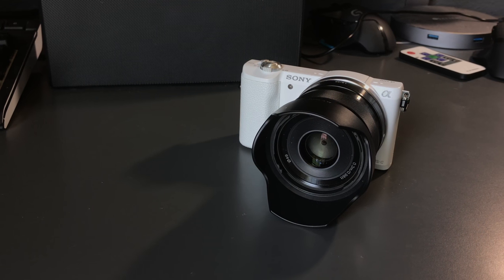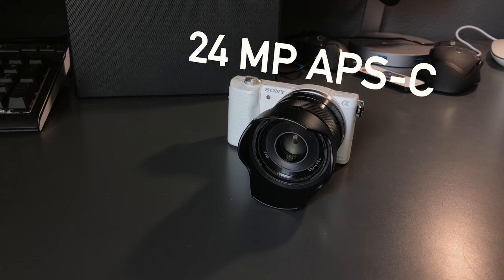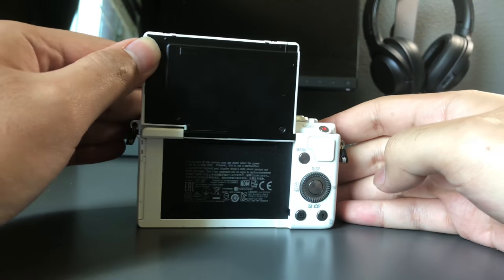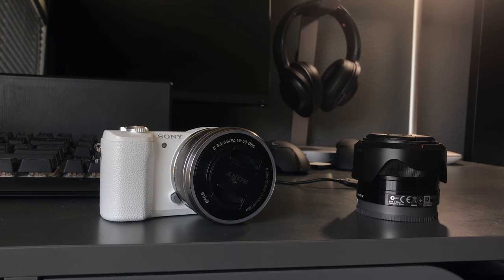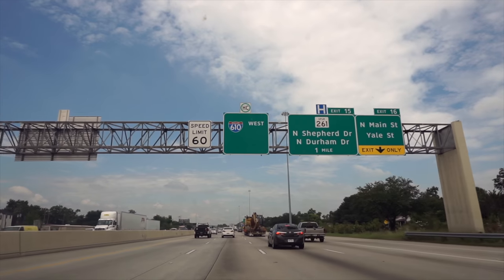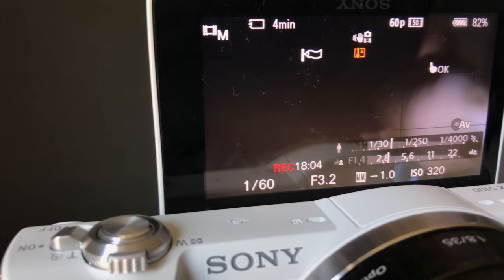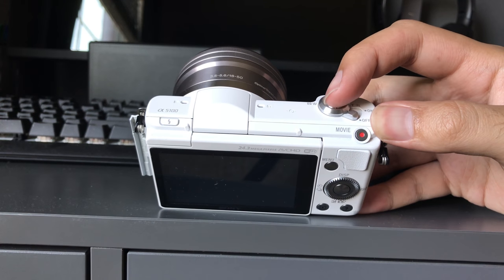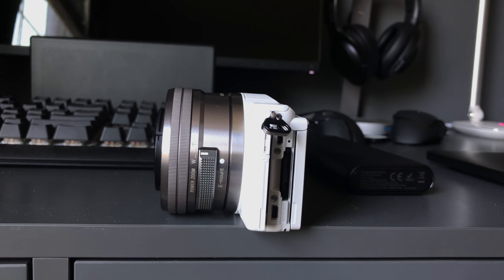Sony Alpha A5100: The Best Camera Under $500?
What do all these shots have in common? They were all taken with the same camera. They were all taken, with the Sony Alpha a5100. Which in my opinion, is one of the best cameras for $500 new. So, this is my one year relationship with the Sony A5100. I’ll try to go into detail but I can’t guarantee I won’t go too overboard. Well, let’s get started.

Sony Alpha A5100

The alpha a5100 is a great light and little Sony E-Mount camera. It has all the essentials to get started. It’s small form factor makes it almost as small as little point and shoots digtal camera your mom would use at your birthday party when you were 8. But this is a mirrorless interchangeable lens camera, which means you can easily switch out the lens whenever you need to get a different type of shot just like those big bulky Canon and Nikon cameras. They’ve made this specifically catered to more basic and amateur photography since it lacks a viewfinder. You do get a screen that flips upwards. Cause you know? My selfie game gotta be on point. But seriously, this feature is great for selfies or, this shot you’re watching right now. Look. The camera isn’t completely user-friendly though and there is a learning curve just like those bigger Canon and Nikon’s but nothing you can’t get over by spending a little time with it.

This camera contains the image and video quality of its bigger and more complicated older brother, the a6000, without all the bells and whistles. The body is made more cheaply, it doesn’t have as many buttons and dials, and it lacks a viewfinder. So, this camera is like a gateway drug, giving you enough room to learn the Sony camera ecosystem, invest in lenses and get hooked further until you upgrade to their more expensive cameras. its stripped down to its essentials and that reflects in its price tag in comparison to the a6000.

That being said, this camera is great at what a camera is supposed to do, take pictures and videos. Compared to a smartphone which is great in well lit environments, this thing does much better in the dark, and I mean it. It’s not perfect but it makes night footage look more tolerable. It has lightning fast autofocus for this price point and can record 1080p 60 fps video. For that buttery smooth footage or just smooth slow-mo.

Almost every video you’ve seen on this channel, ever, has been from this camera. Here’s just a few sample shots of the types of videos and images you can expect out of this camera.

Now onto the negatives, if you plan to shoot video continuously this thing will overheat and shut off after 24-28 minutes. With breaks in between, you could get indefinite amounts of shooting time. That is only if you’re not giving it a break and just recording the entire time. Which shouldn’t be too much of an issue for most people. As for photos, no overheating or issues there. But Sony states you can only get out around 400 shots before the battery runs out, which is a bit low. It lacks a hot shoe which could have really made this thing an overall amazing value. No viewfinder makes it hard to see what you’re shooting in broad daylight, but this is easily fixable by increasing brightness in the menu. Oh, speaking of menu? It’s super confusing and to this day, after a year with it. I still don’t

So who is this for? With a body layout similar to a point and shoot camera but attached to a Sony e-mount, this camera is intended for beginners and amateurs who need a little more than their smartphone. This helps them get their feet wet and immerse themselves in Sony’s ecosystem of much more expensive cameras. This camera would make a great vlogging camera, with its flip out screen, light weight, and great image quality, it’s lack of a microphone input prevents it being the best vlogging camera, but it is the best in its price point. It’s also a nice bare-bones alternative of the great a6000. Overall, I think this camera is a great value at its current price of $500 and is a great introductory course—I mean camera in Sony’s mirrorless line-up.

Anyway, I hope you guys found this video useful.